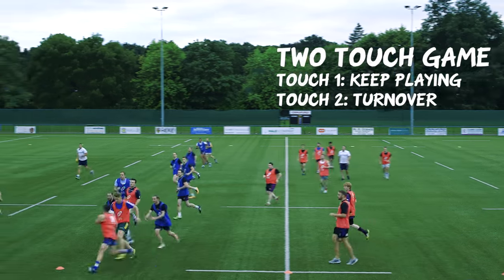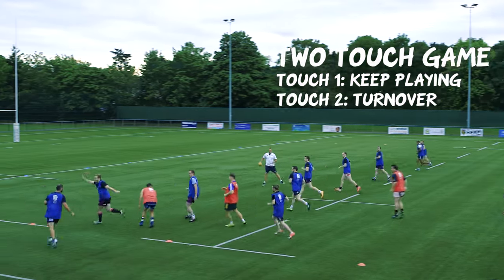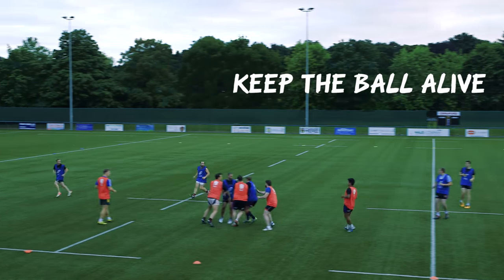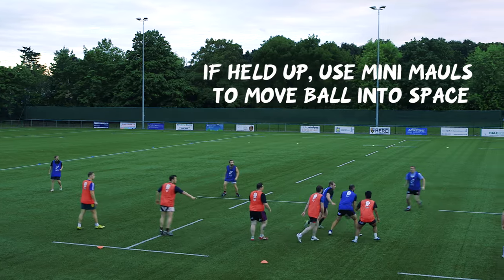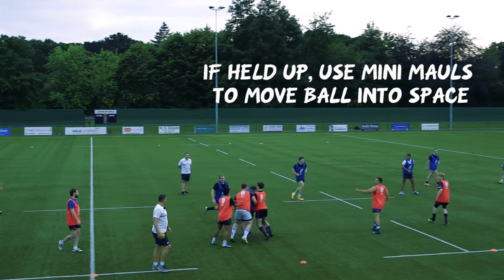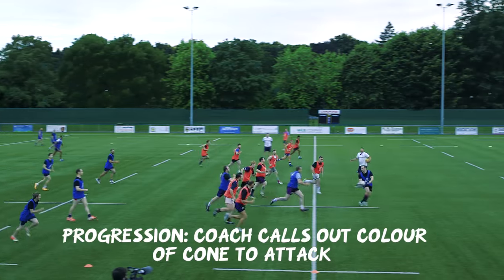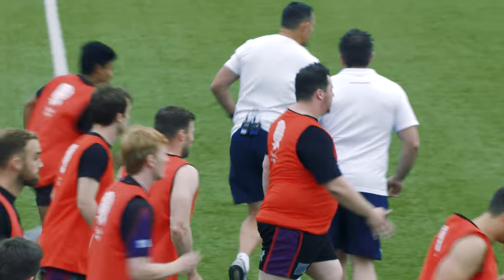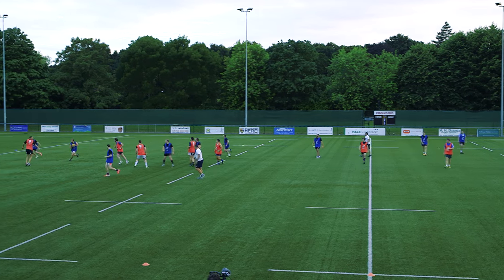Game Changers, No Presentation Rugby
Played on a 40m x 40m pitch, no presentation rugby involves the defensive line dropping back five metres when the attacking player is touched.